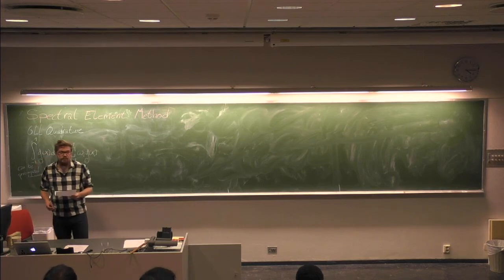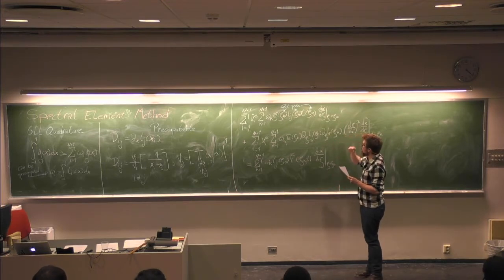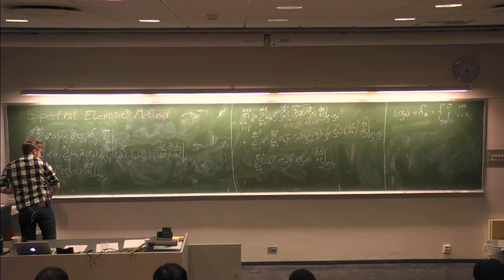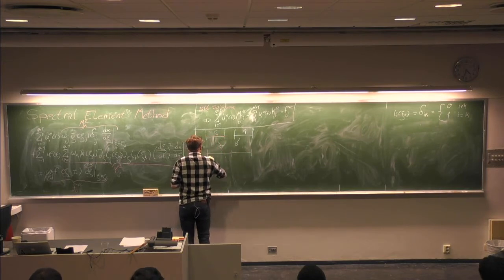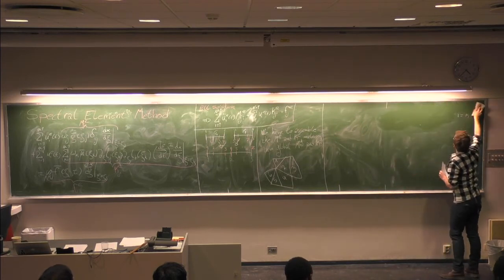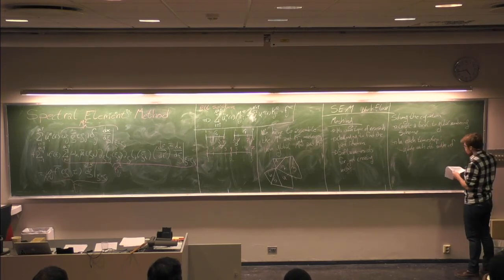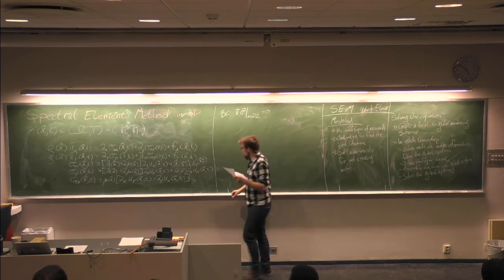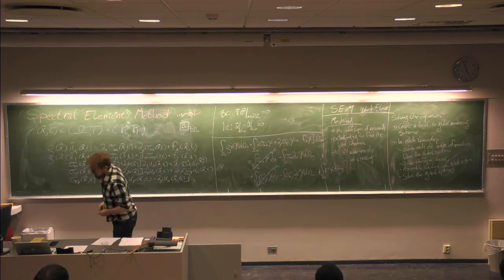2017-11-14 TPG4155 Spectral Element Method (4 of 6)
Spectral Element Method for the Wave Equation - Part 4 of 6.